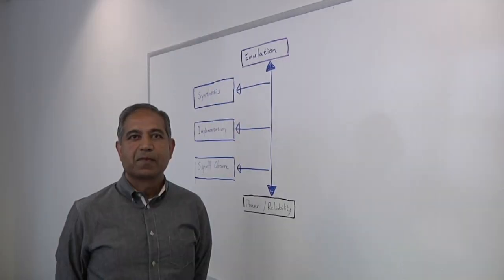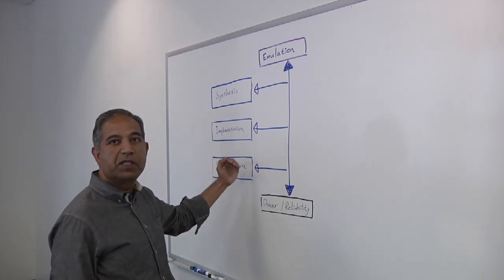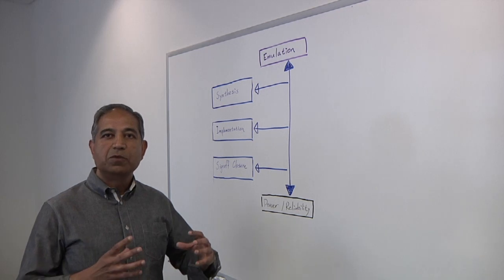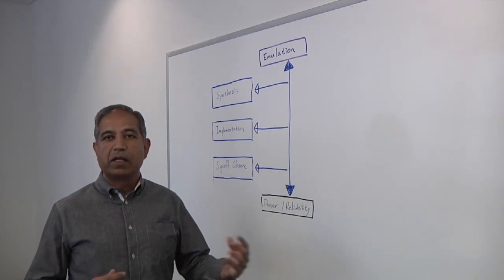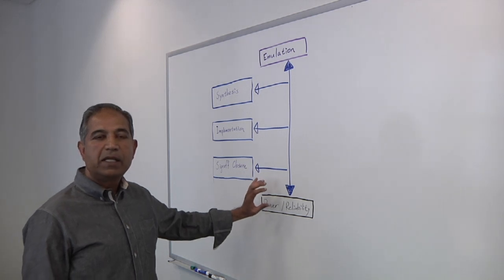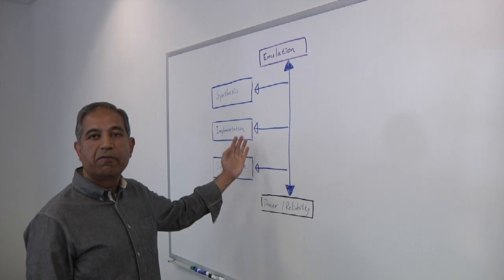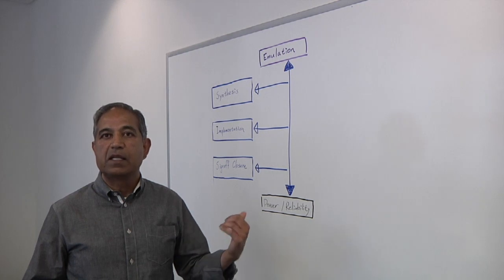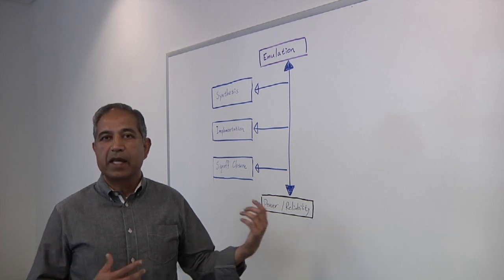Emulation-Driven Implementation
Tech Talk: Haroon Chaudhri, director of Prime Power at Synopsys, talks with Semiconductor Engineering about how to shorten time to market and increase confidence in advanced-node designs, while also reducing the amount of guardbanding and improving design freedom.